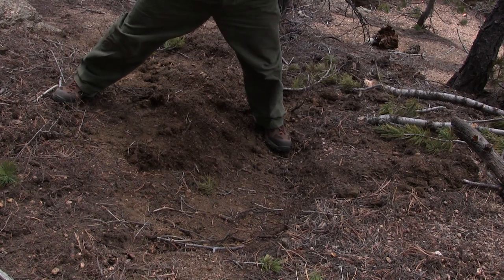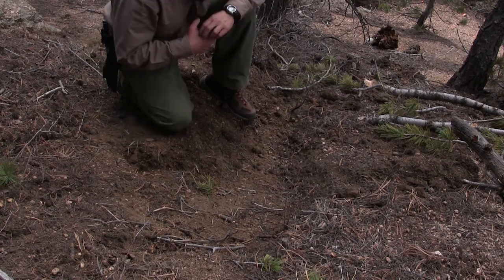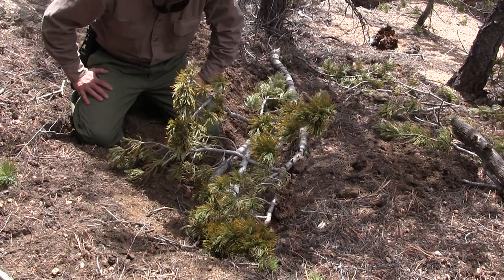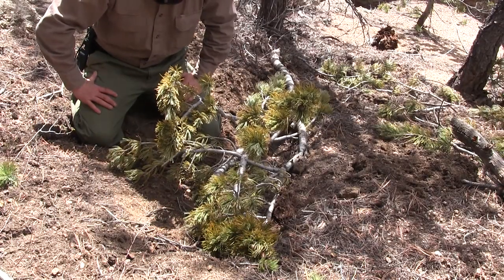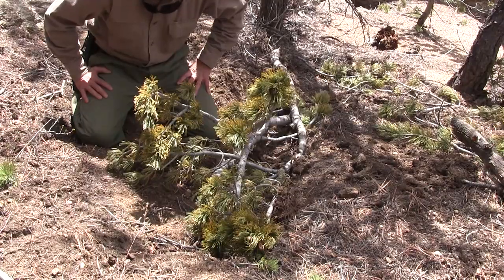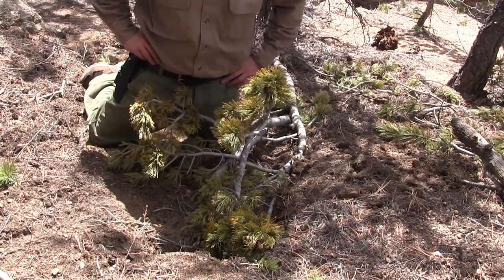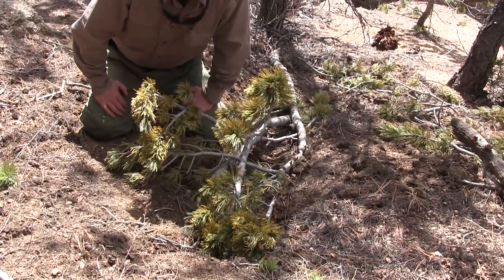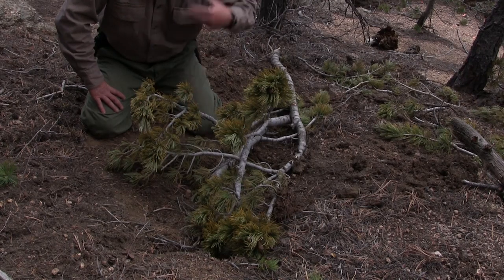Firebed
How to make a firebed